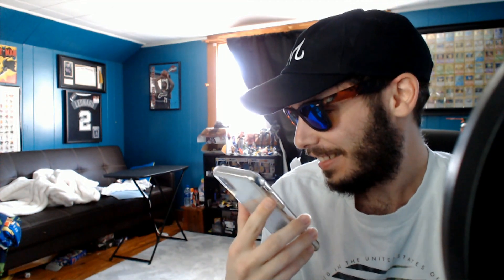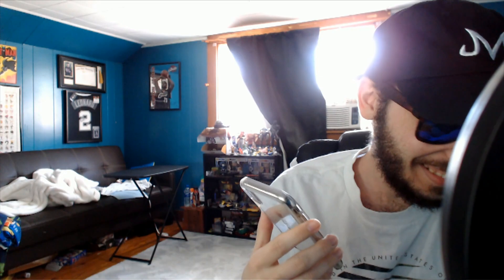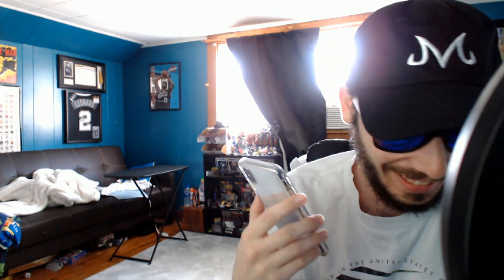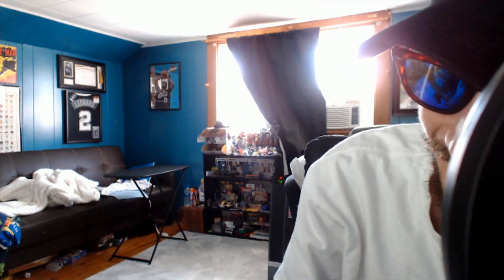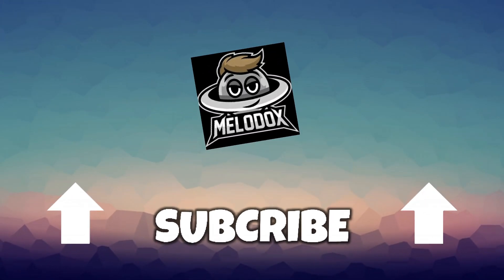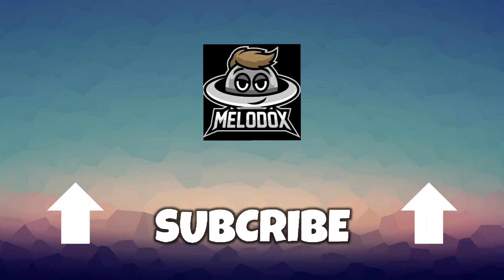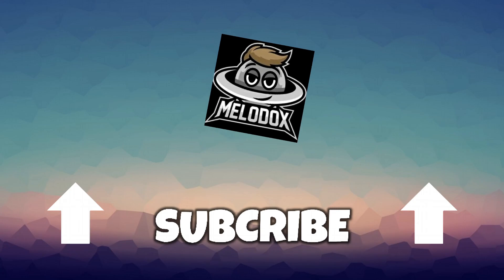Elgato GREEN SCREEN SPRAY April fools Customer Service Prank - 2019 (Thanks dale)